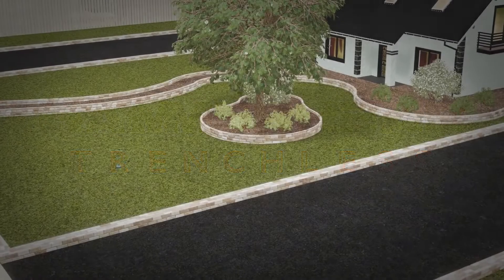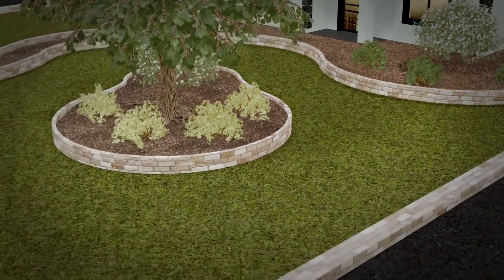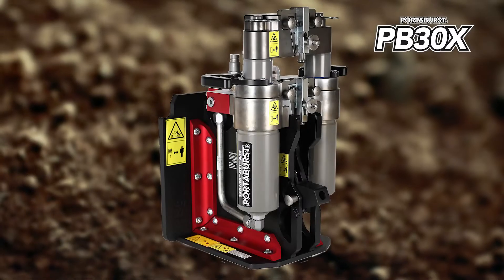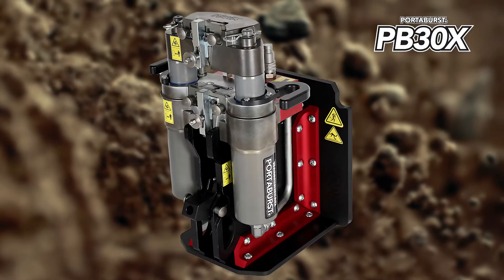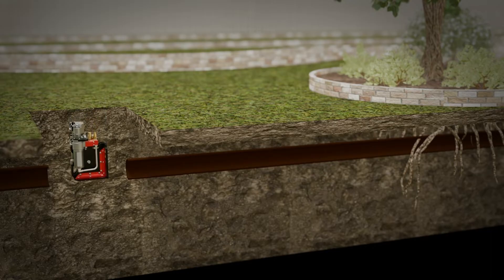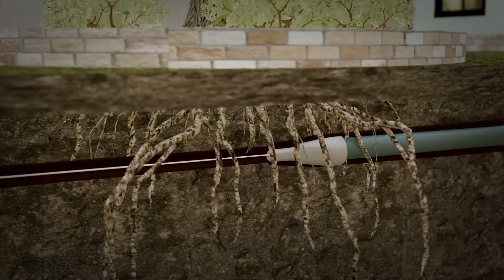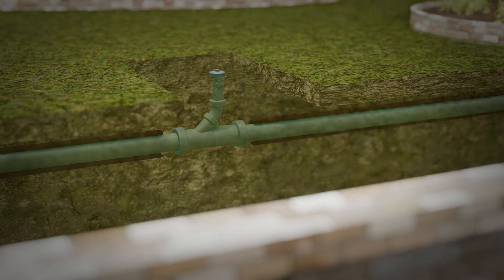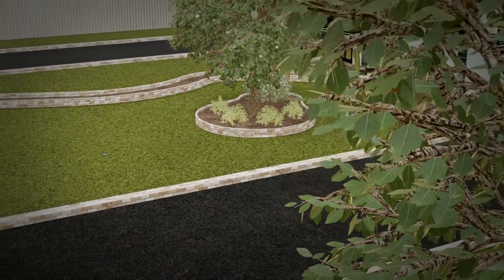Lateral Pipe Bursting with the ALL NEW PB30X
For your tough lateral pipe bursting jobs, you need two things from your bursting system – the power to get the job done quickly and
the durability to be up and running burst after burst. The versatile HammerHead PortaBurst PB30X replaces 2- to 6-inch lateral pipes with up to 30-tons of pulling force. Its compact footprint requires minimal excavation, and the system is built to help you cut down on wasted time, maximizing productivity. Its user-friendly, compact design makes it easy to operate, easy to set up and easy to transport. PB30X goes to the next level with the ability to slit water lines and gas services with a simple switch to a 3/8" cable. With efficiency like that, the PortaBurst PB30X is the ideal system for high-profit lateral replacement.